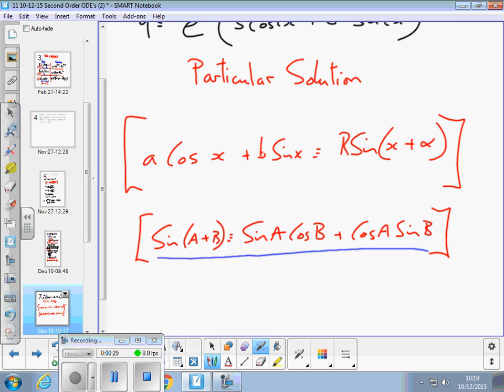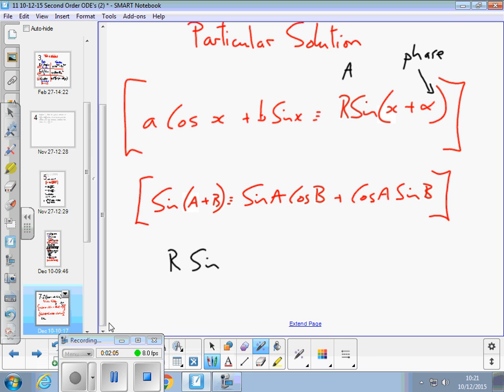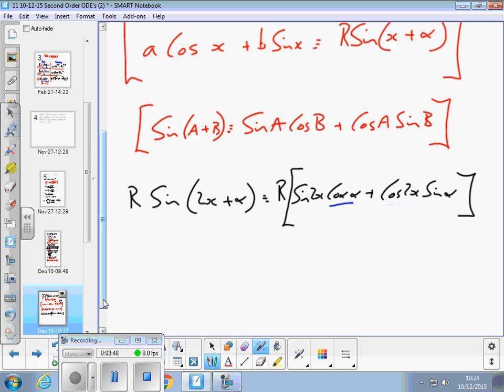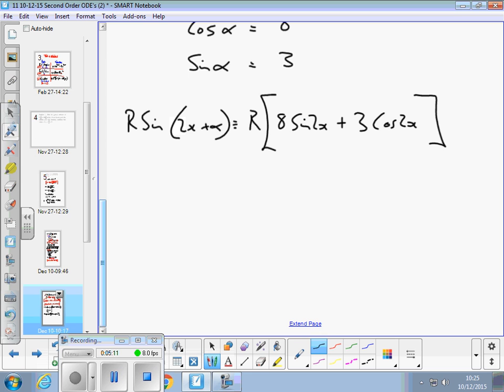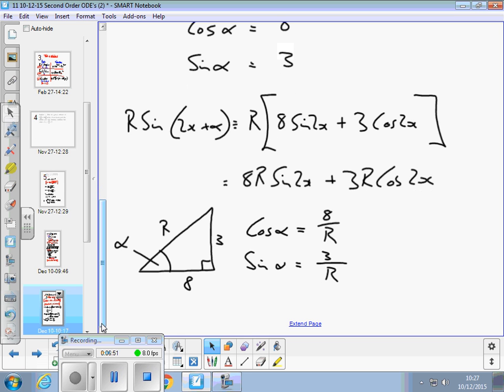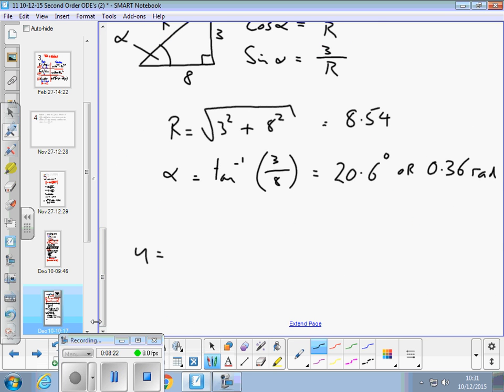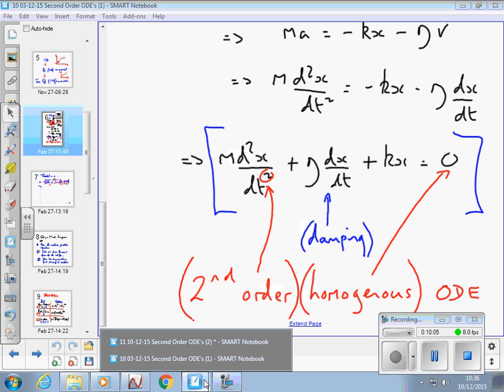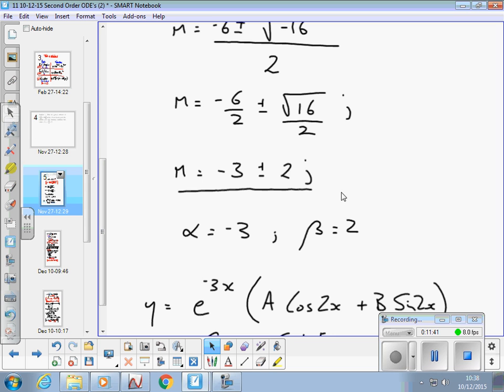2nd Order ODE with Complex Roots Particular Solution in familiar form